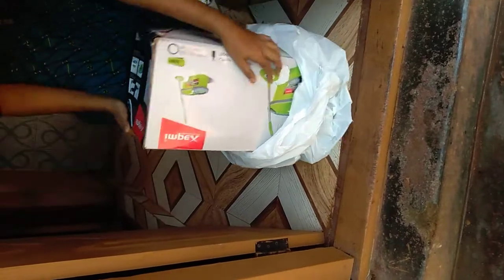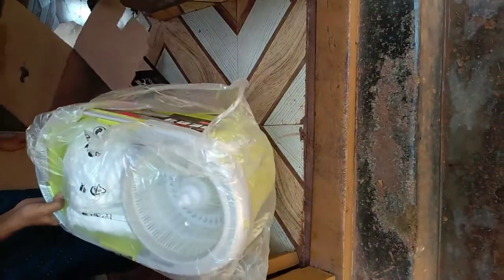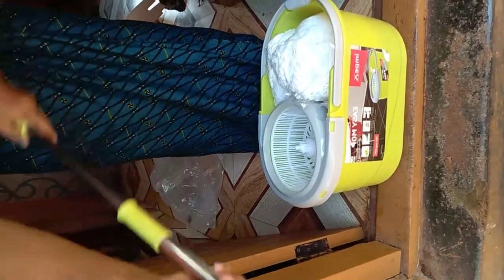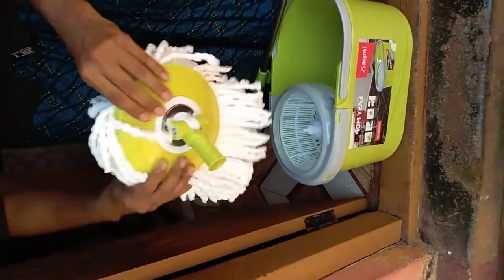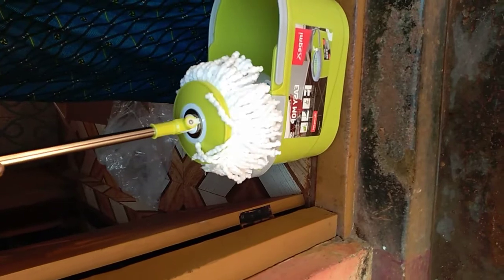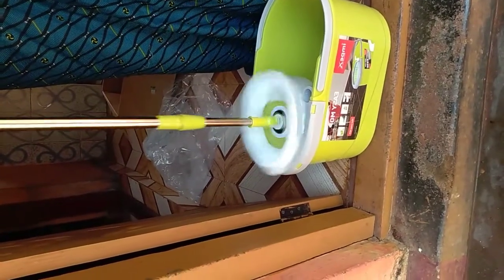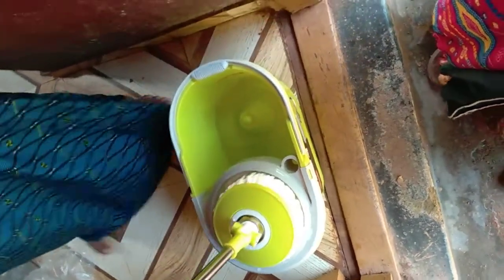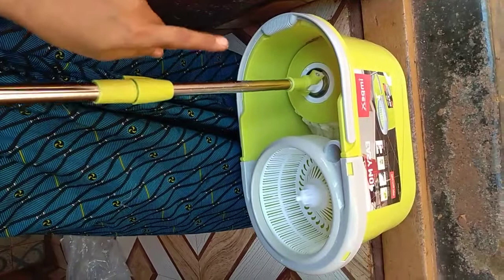Spin mop -Magic Mop -easy Mop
ടൈൽസ്,തറ, മാർബിൾ ,തുടങ്ങിയവ ഏറ്റവും വേഗത്തിലും എളുപ്പത്തിലും ഉം ലും ഉപയോഗിക്കുന്ന ഒരു ഉപകരണമാണ് ഇത്